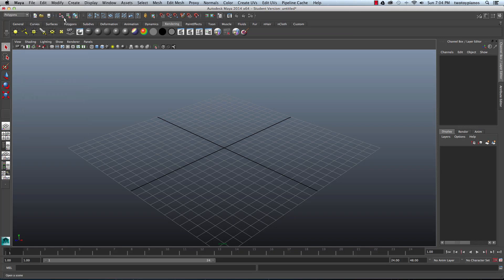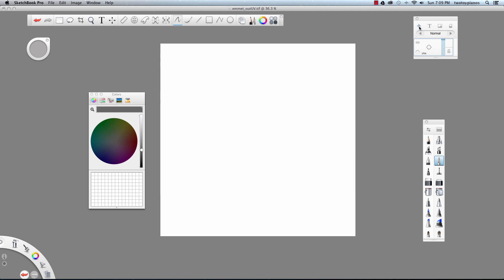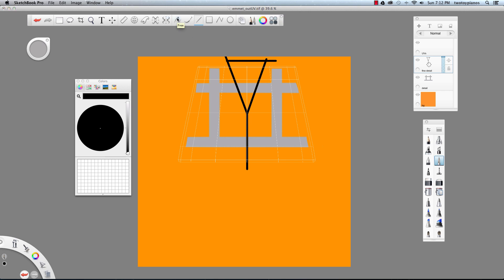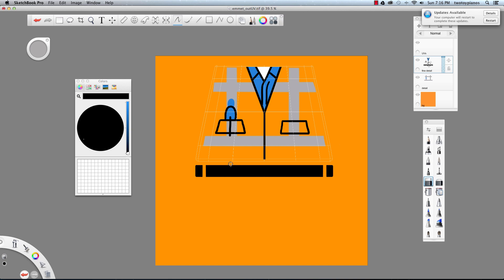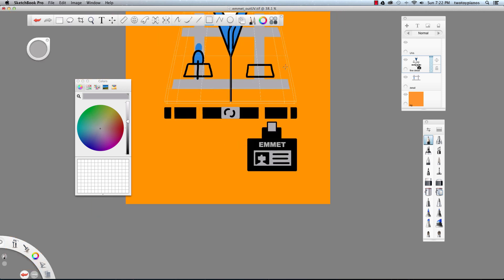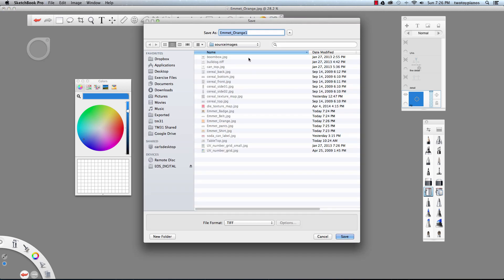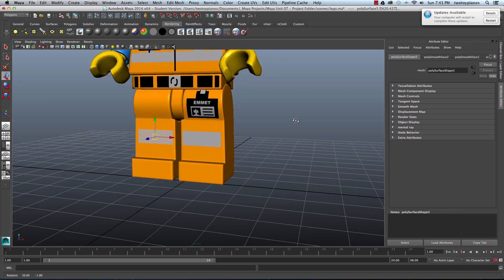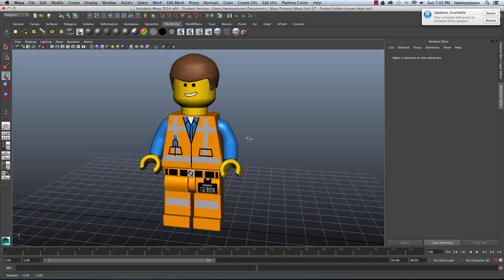Painting Textures For A Lego Charcter - Maya and Sketchbook Pro